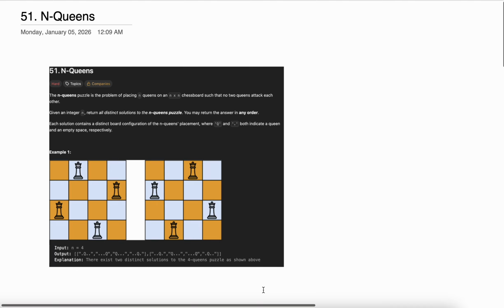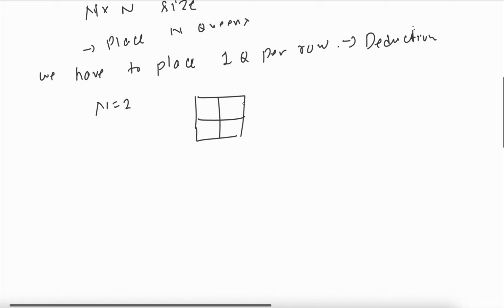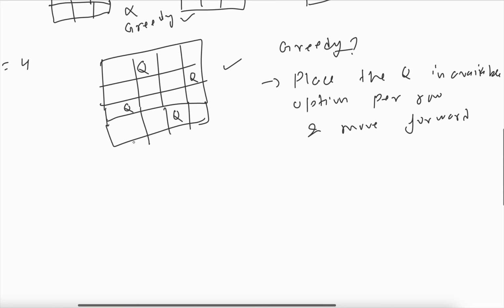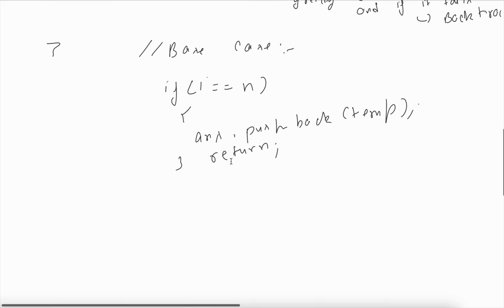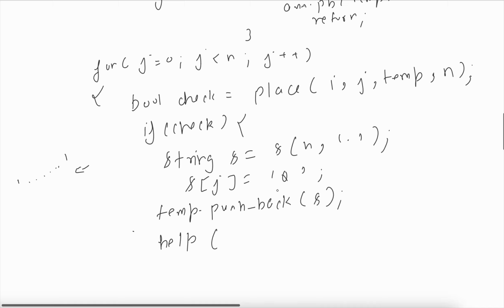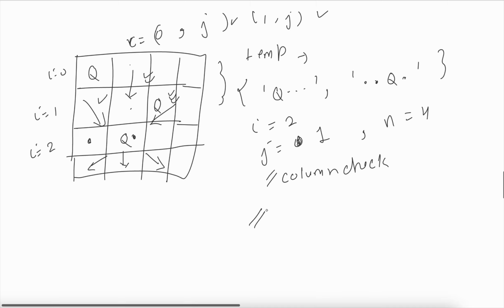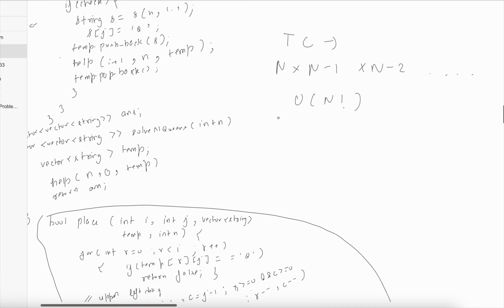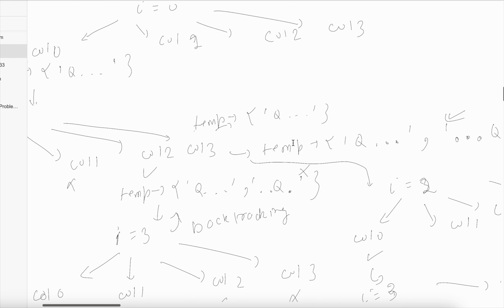N-QUEENS BACKTRACKING SOLUTION | LEETCODE | Problem 7 | Bit by Bit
Welcome to Bit by Bit — a channel where we decode the world of software development, one bit at a time.

Unraveling N-Queens: A Backtracking Odyssey | Problem 6 | Bit by Bit
Tackling the classic N-Queens problem, we'll demonstrate backtracking's elegance by systematically placing queens on an NxN chessboard without conflicts. This deep dive will illuminate how recursive calls and strategic undoing of choices efficiently navigate the solution space, showcasing the core principles of algorithmic problem-solving.

🔹 Learn to code from scratch
🔹 Build real-world projects (web, mobile, APIs & more)
🔹 Master Data Structures & Algorithms
🔹 Get tips for interviews, resumes, freelancing & tech careers
🔹 Explore tools like Git, Docker, VS Code, and more

Whether you're a student, a career switcher, or a curious builder — you're in the right place.

💻 Code. Build. Repeat.

🔹 Core DSA & Coding

🔹 Recursion & Backtracking

🔹 LeetCode / Practice Platforms

🔹 N-Queens Specific

tell me the platform and I’ll tailor them exactly 👌